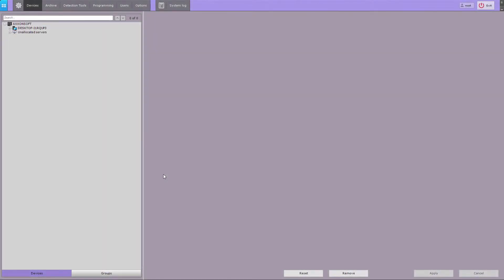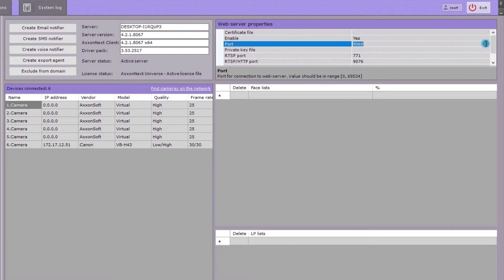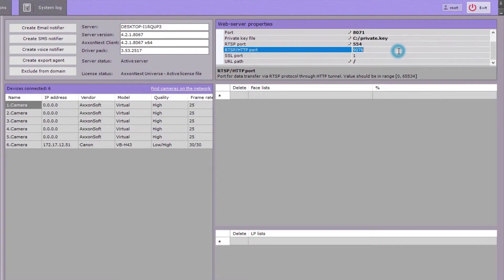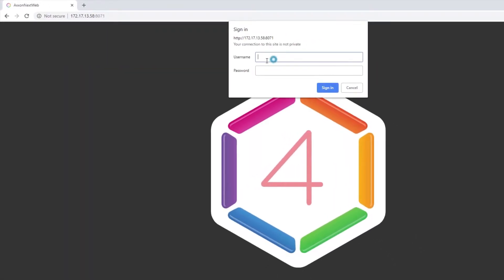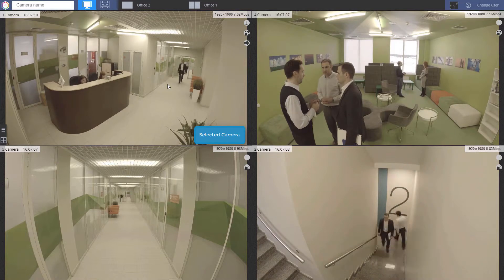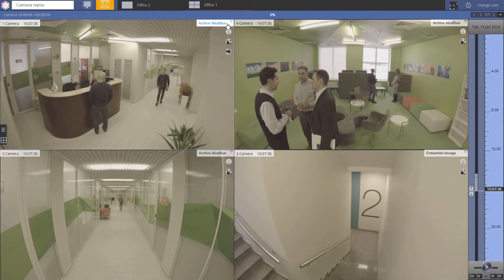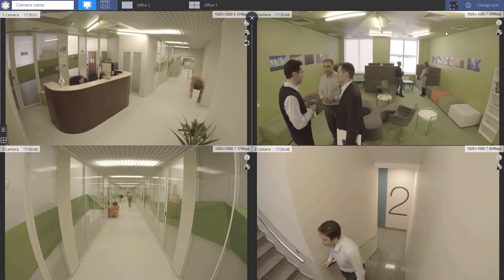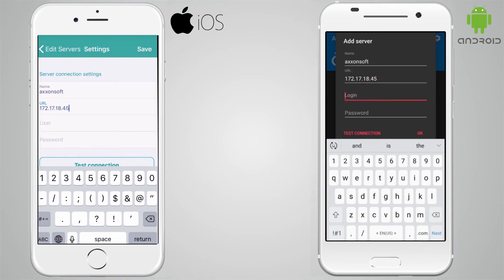Web-server Configuration and Use in Axxon Next VMS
This tutorial explains how to adjust Web-server configuration and Use it in Axxon Next VMS.